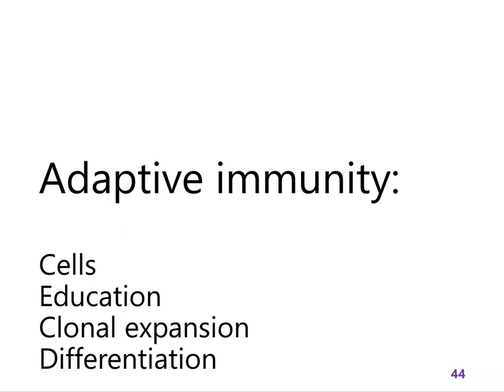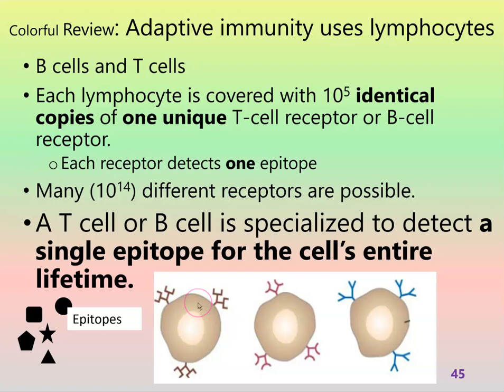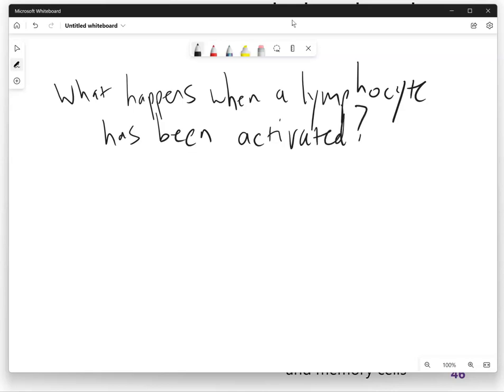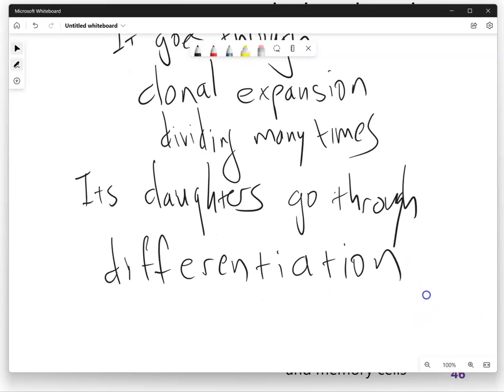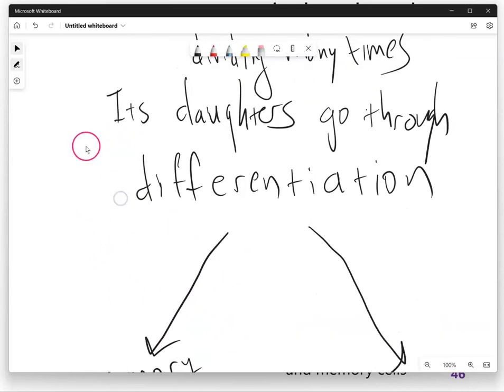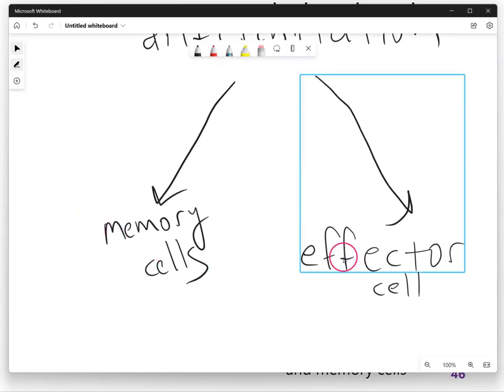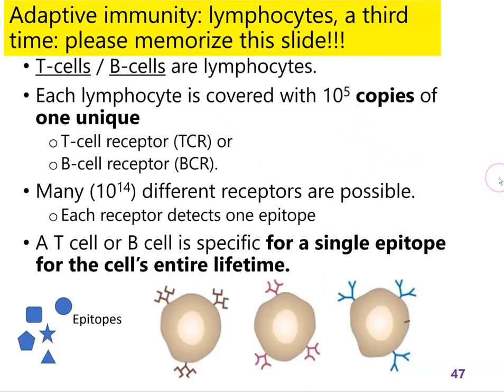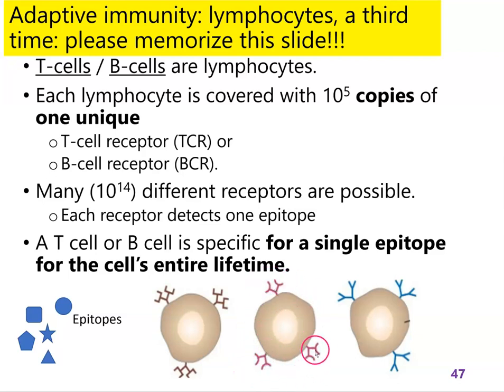8B part 7: cells, education, CE, differentiation, vaccines